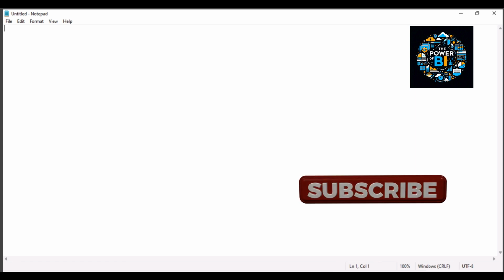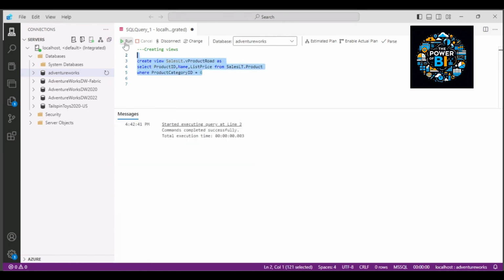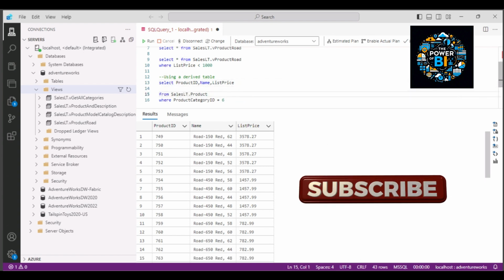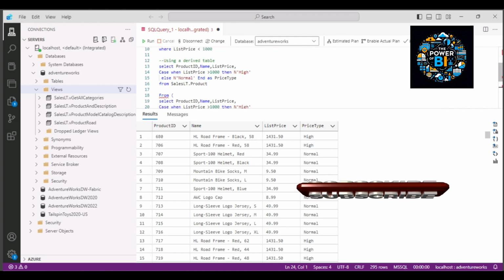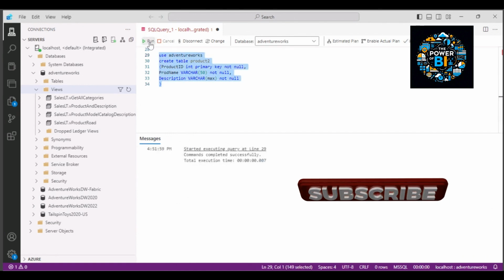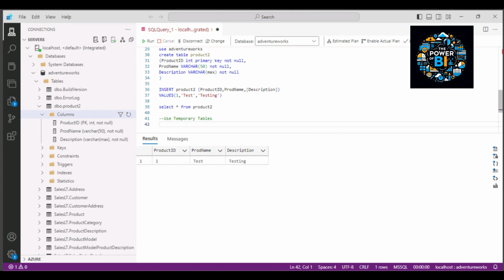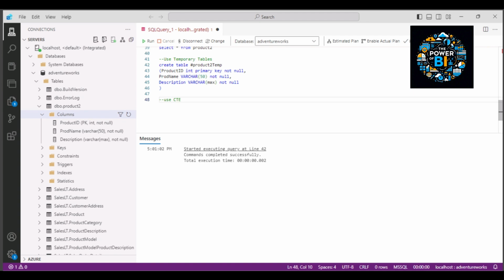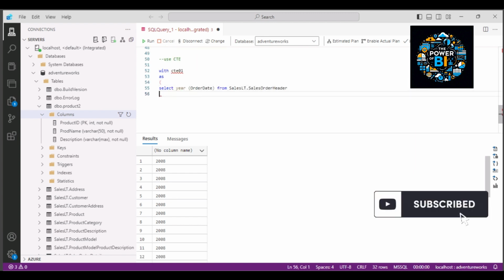Advanced SQL queries Part 01: Create Tables, Views and Temporary objects. 🔄📊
Welcome to Part 01 of our Advanced SQL series! In this video, we dive into creating foundational database objects using T-SQL. Learn how to create tables, define views, and use temporary objects to streamline your database workflows. Whether you're an aspiring SQL expert or looking to refine your database skills, this tutorial provides practical examples to build a solid understanding of advanced SQL concepts.

📢 Have any questions about modifying data in T-SQL? Drop them in the comments below!